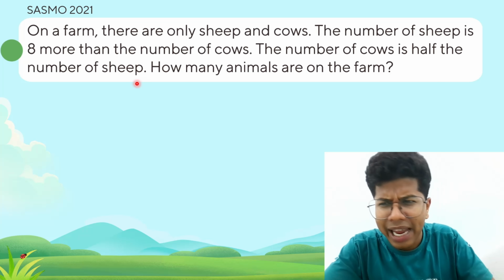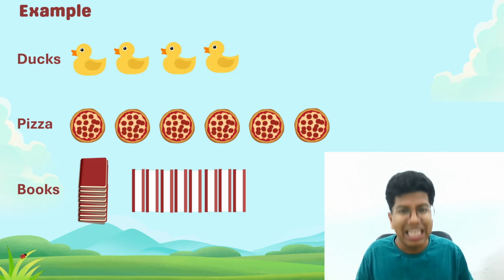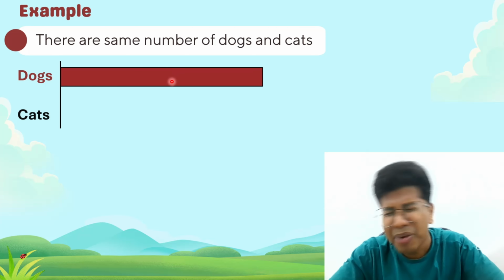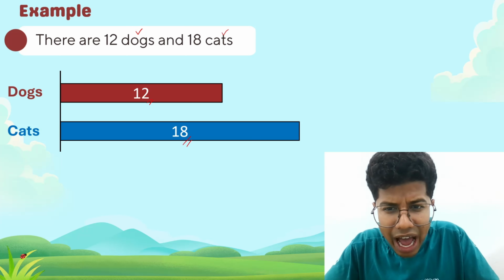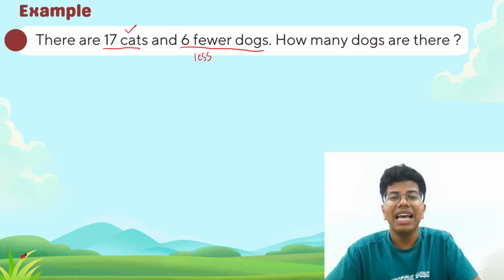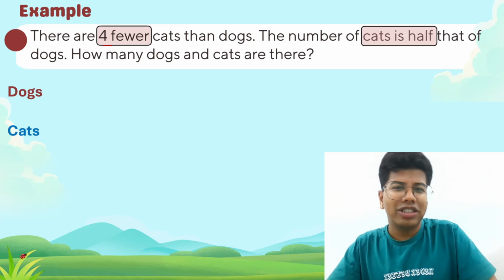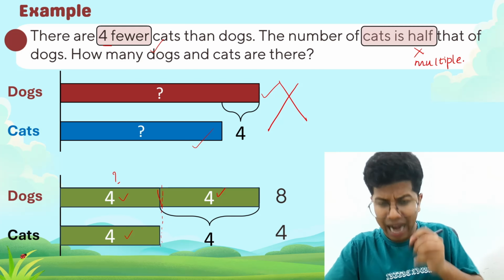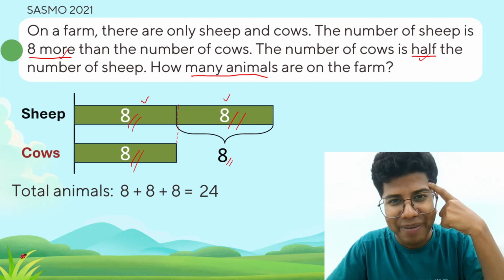Little Olympian - P1 How to draw a model ?